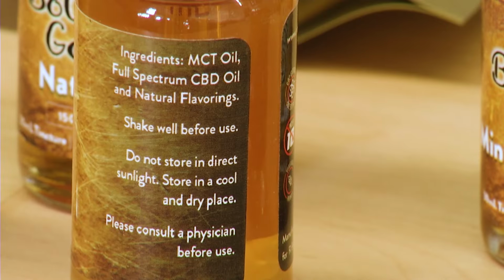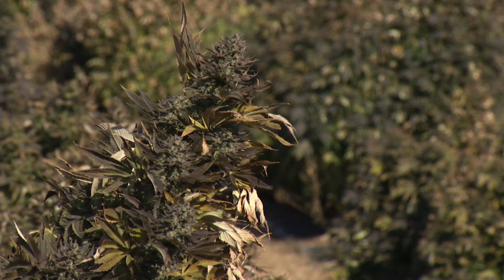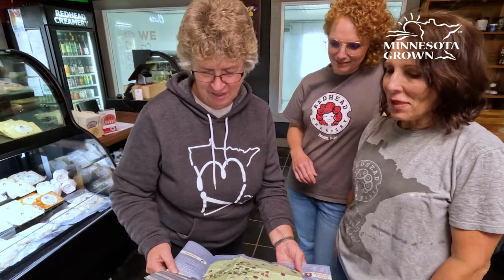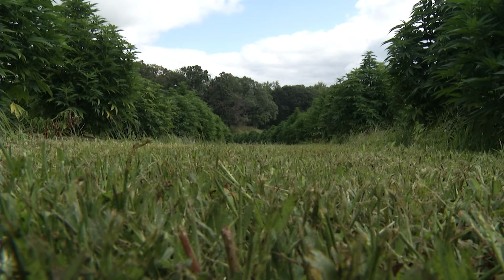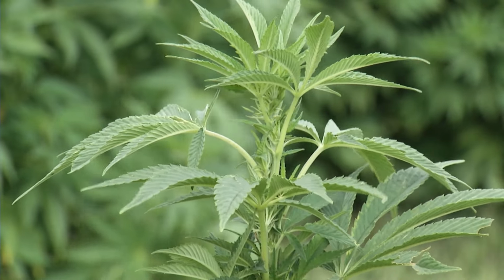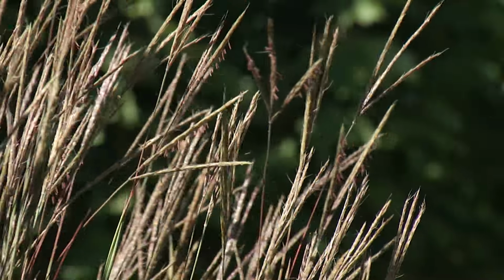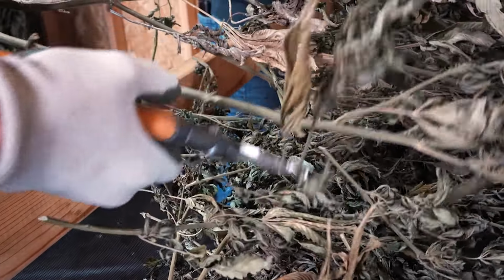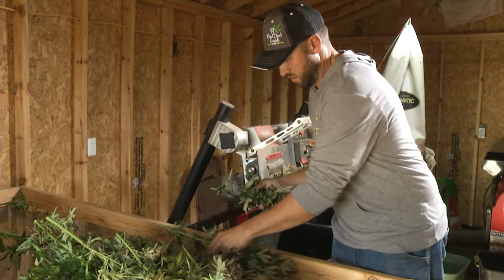Growing and Selling Hemp | FULL EPISODE | Prairie Yard & Garden 3712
Hemp is a sustainable crop that requires fewer resources than other plants, making it an eco-friendly choice for farmers and consumers alike. We visit R Bottled Gold near Parkers Prairie to learn about the hemp industry from owners Matt and Casey Ruckheim. Their family operation grows, harvests and dries their annual hemp crop to extract CBD oil. It is used in a wide variety of products aimed at reducing inflammation, improving heart health, promoting healthy skin, and alleviating anxiety and depression.

Watch PY&G on Thursdays at 7:30 p.m. CST on Pioneer PBS

Prairie Yard & Garden is a 30-minute television show about gardening in the Upper Midwest. Each season, PY&G travels the state to meet with researchers, gardening and nursery professionals, educators and ordinary backyard gardeners to discuss specific issues in horticulture, landscaping and a host of topics in gardening.

Produced by Pioneer PBS, PY&G is a midwest gardening program that inspires well-being through the growing and enjoyment of plants. Mike Cihak is the producer, director and videographer with additional videography by Tim Bakken. Production sponsorship is provided by Heartland Motor Company, ACIRA, Shalom Hill Farm, Friends of Prairie Yard & Garden and members of Pioneer PBS.